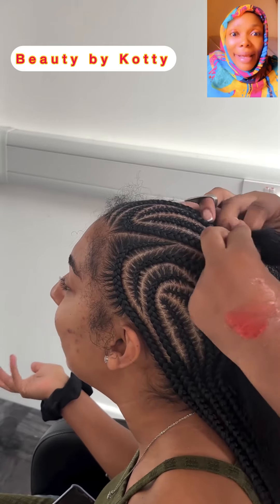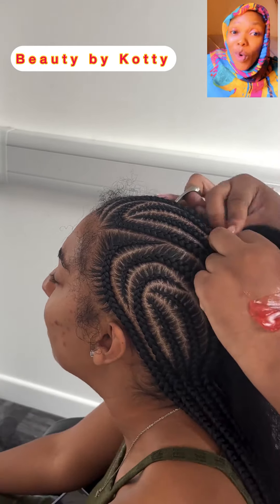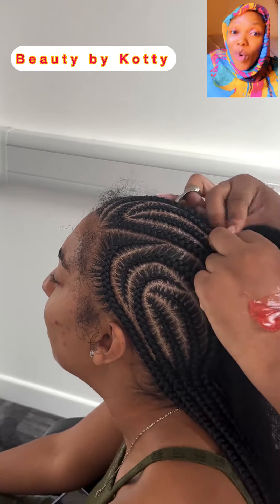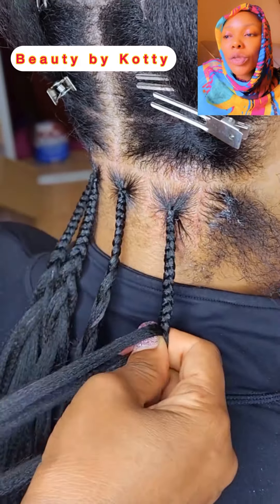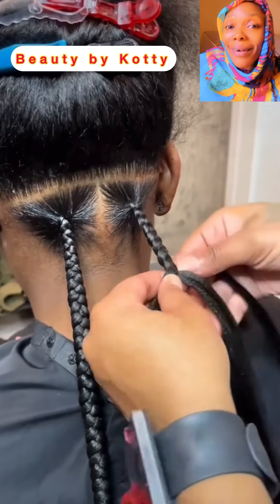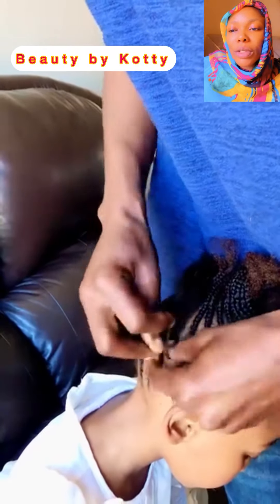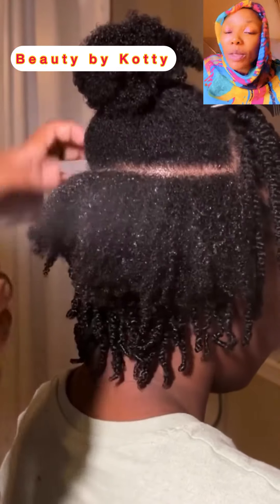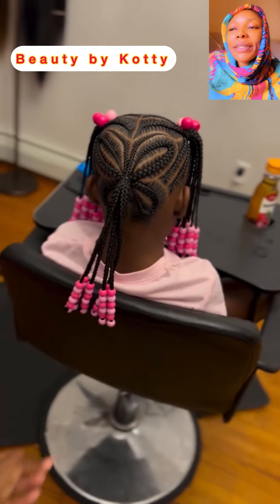HairStyles That Can make you millions of dollars if you are consistent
New HairStyles That Can make you millions of dollars if you are consistent